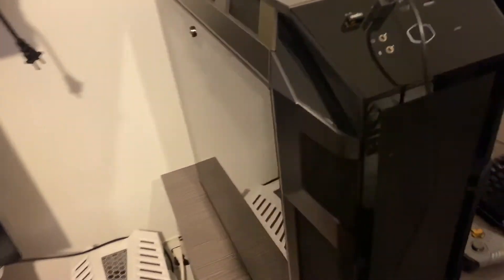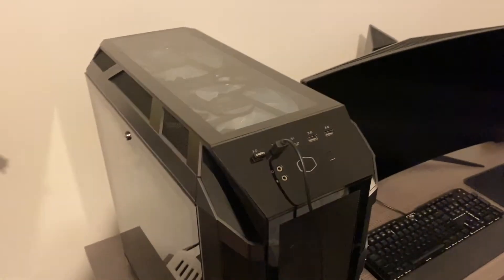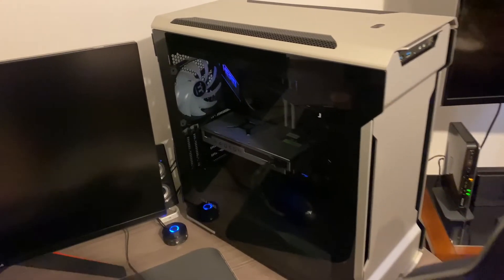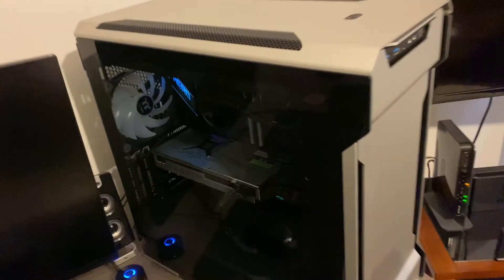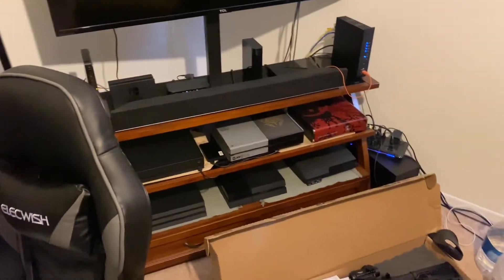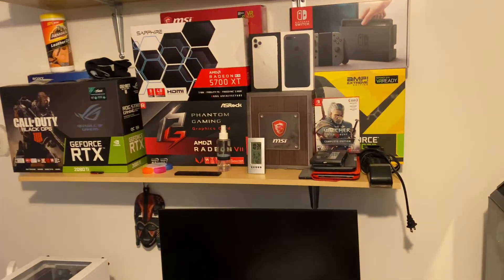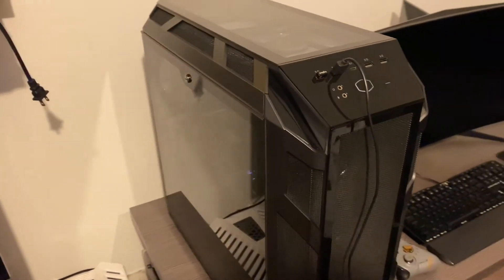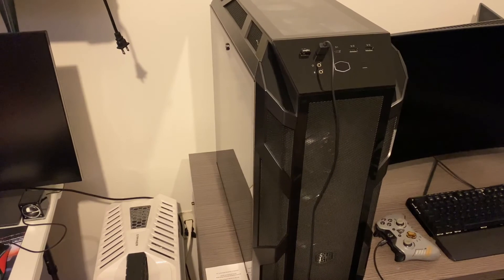Ordered a 9900KS and Aorus Master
I know reviewers have been giving the KS hell but if you want the fastest gaming cpu this is it. I would only recommend it to someone that has a 2080ti. With med/high tier gpu’s the cpu doesn’t matter as much and ryzen cpu’s will be better for most of you. The main reason i got the KS over the k is for voltage not overclocking. Im hoping since its binned i can undervolt it at 5ghz. And I payed $530 for it, not much more expensive than a 9900k.